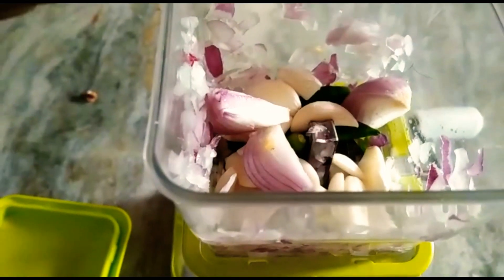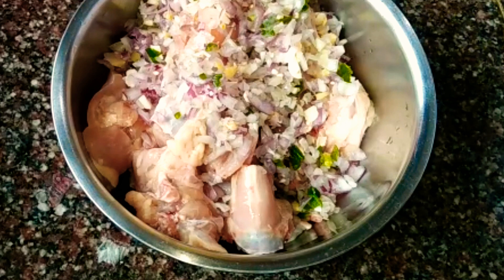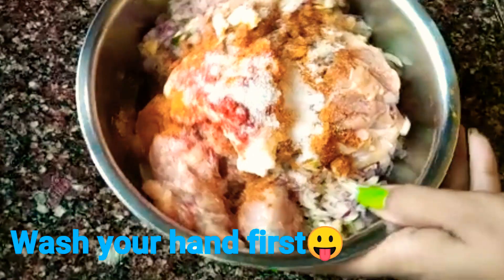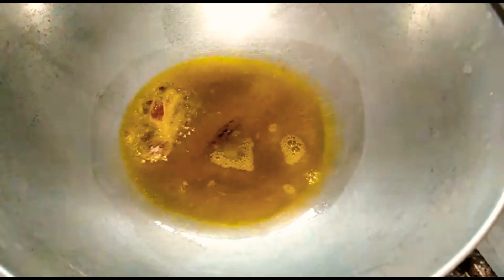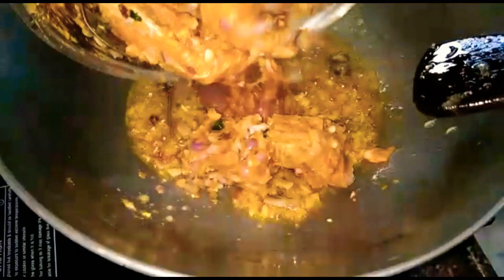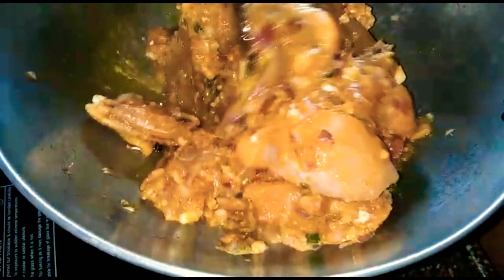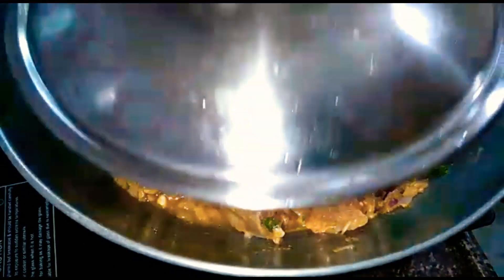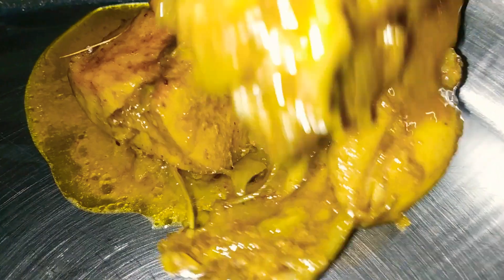Bachelor's Chicken || lockdown Chicken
Hey guys || Thank you 😍so much for visiting unTold पिटारा 🙏🏻|| today we share Bachelor's Chicken || very easy to make in this lockdown || Hope you enjoy to have it || please do watch like share and subscribe || don't forget to press bell icon for more interesting videos.

Please try and enjoy!!